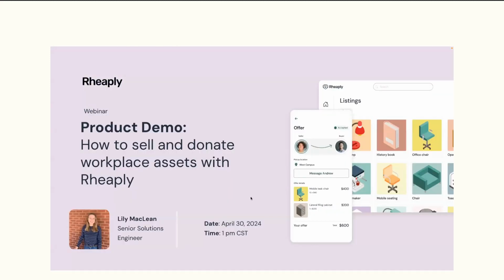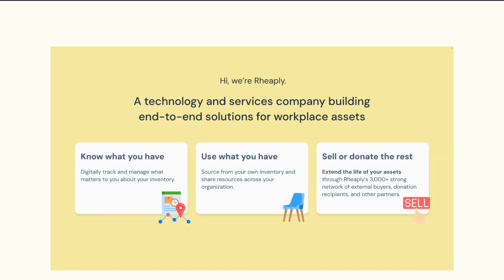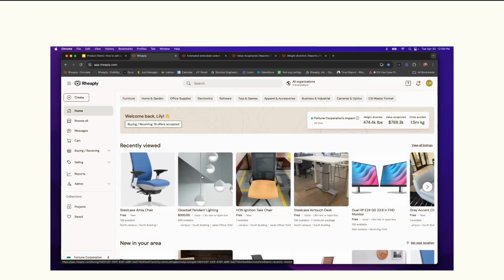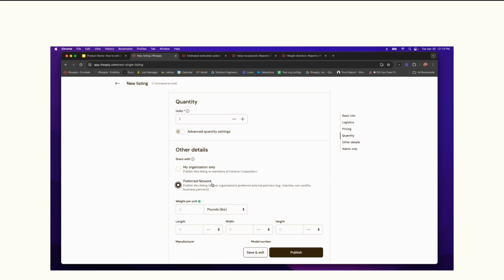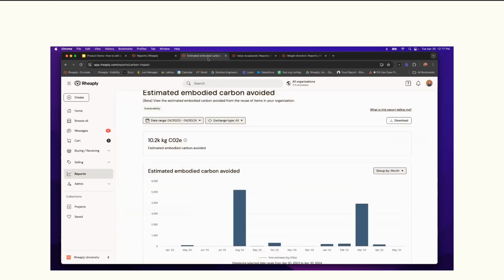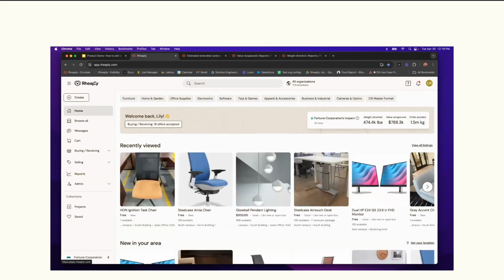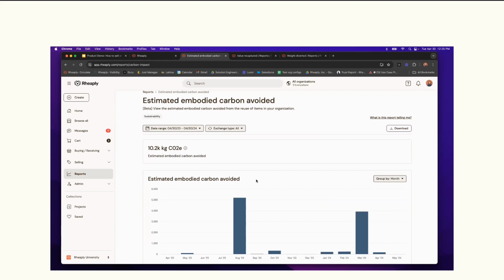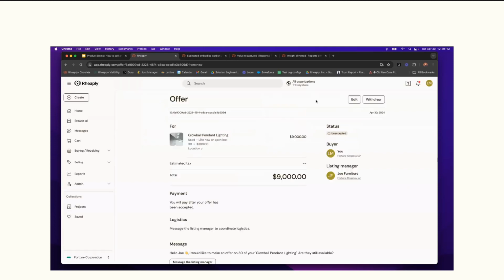Product Demo: How to sell and donate workplace assets with Rheaply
When things in your office have got to go, how can you make sales and donations easier, cheaper, or faster than throwing away?

By saying “farewell” to your FF&E with Rheaply’s powerful combo of tech and services, you’ll ease your operational burden, tap into a network of buyers and donation partners ready for your stuff, and unlock the data you need to measure your impact.

Join Lily MacLean, Rheaply’s senior solutions engineer, for this fast-paced product demo webinar. In just 30 minutes, you will learn:

-Real life impact stories from companies who’ve sold and donated workplace assets with Rheaply
-How Rheaply creates a network of buyers and donation partners for your assets
-How to answer questions about donation and diversion efforts using data
-How AI speeds up your ability to track and dispose of your surplus assets at scale